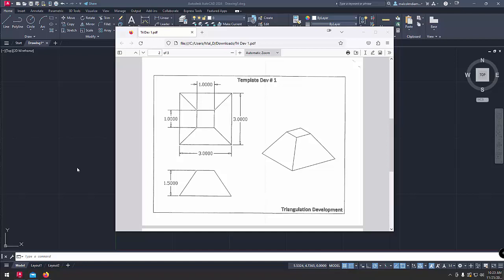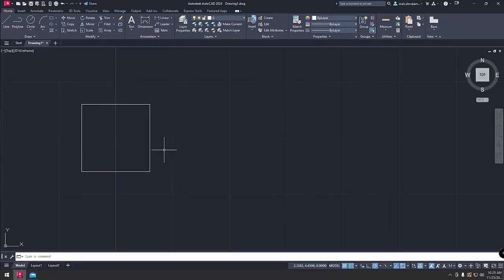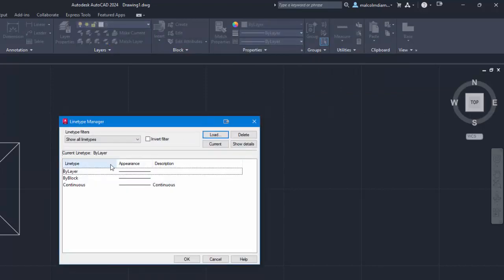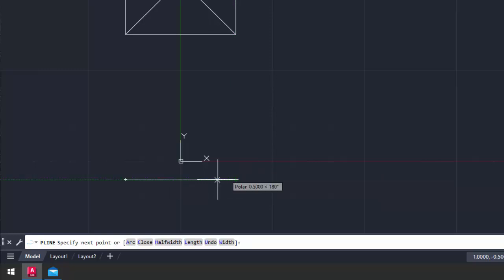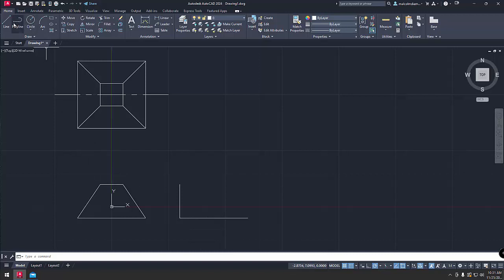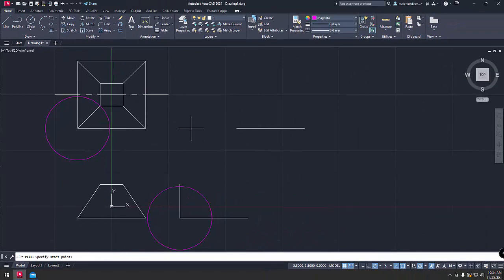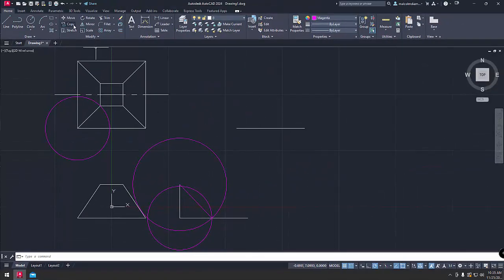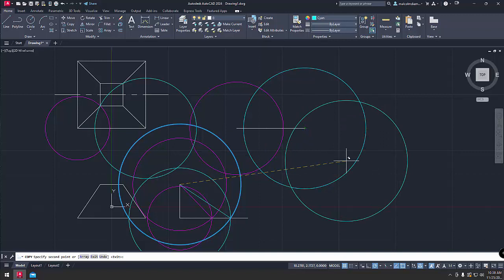Tri Dev 1 pt 1 (AutoCAD 2024 Version)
Triangular Dev Exercise 1 Part 1